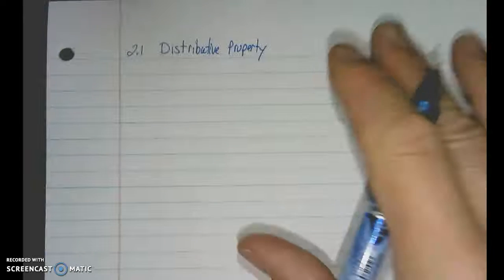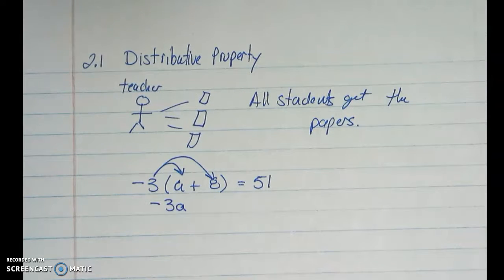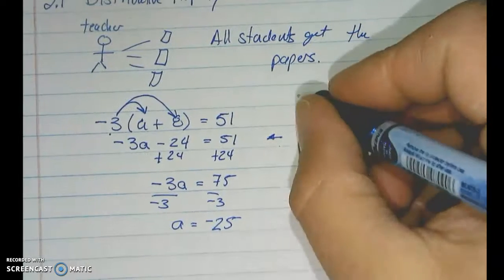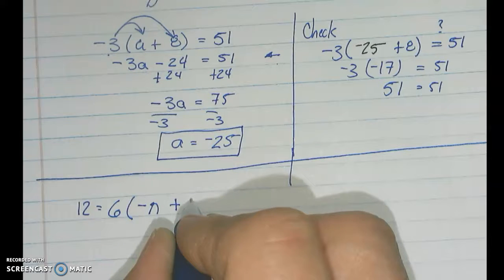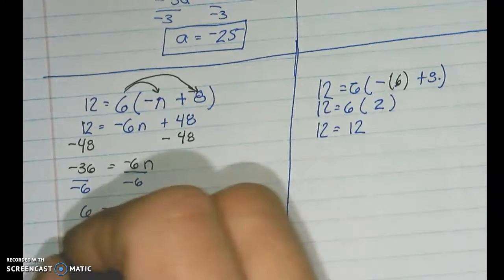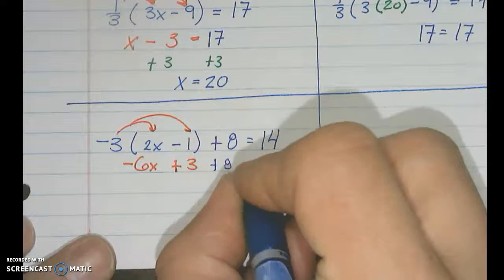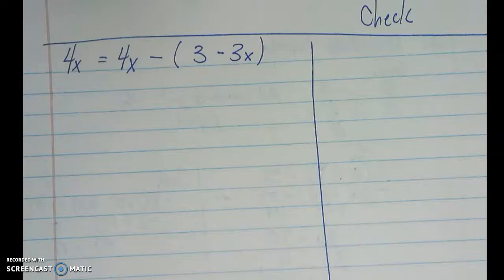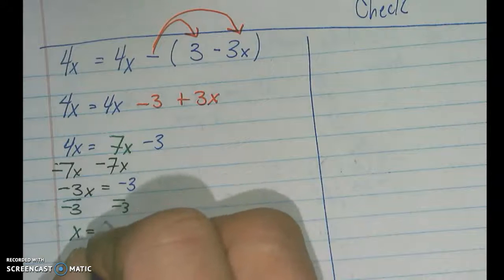Applied Algebra: 2.5 #2